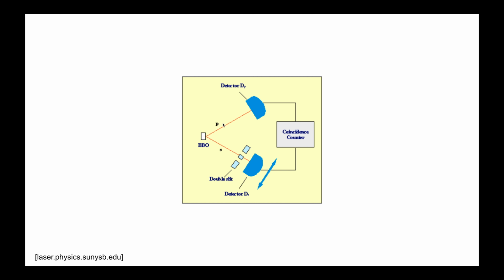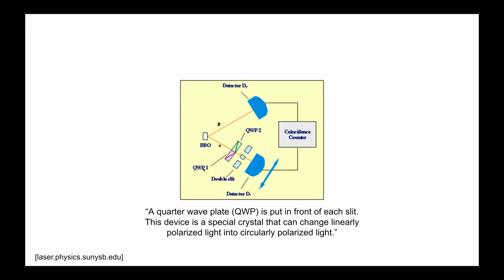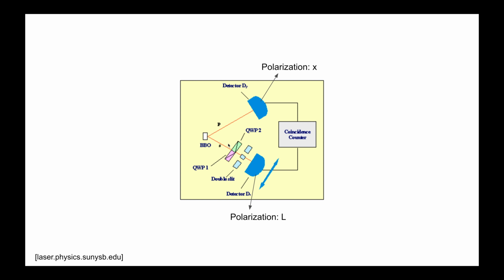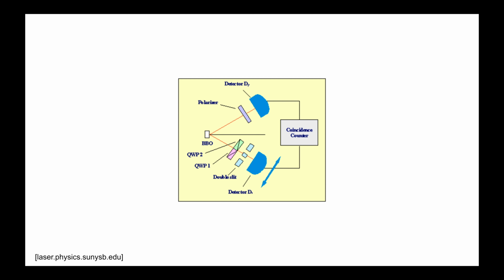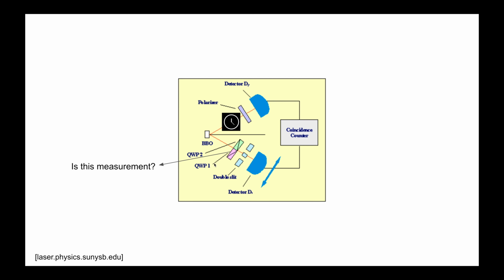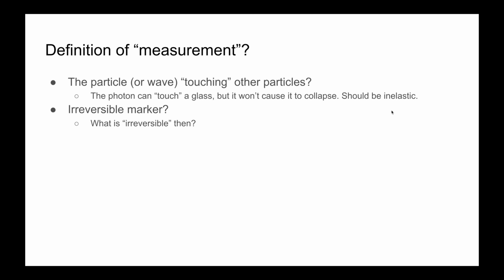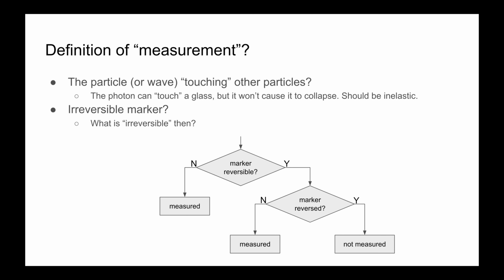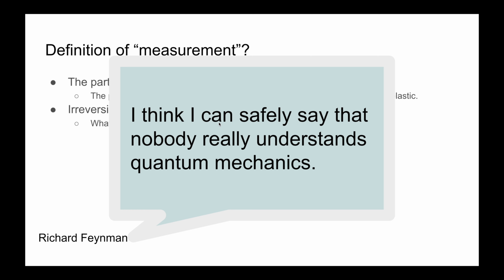What is "Measurement" in Quantum Mechanics?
"Measurement" is a critical concept in quantum mechanics. But how can we define measurement rigorously?